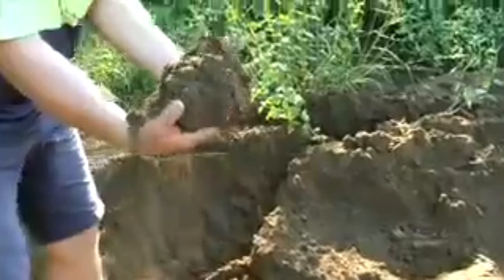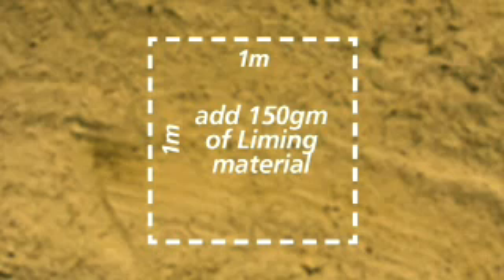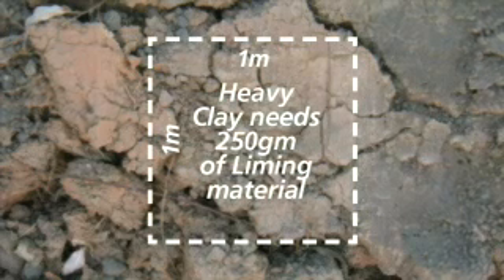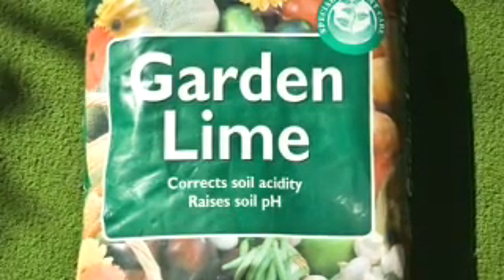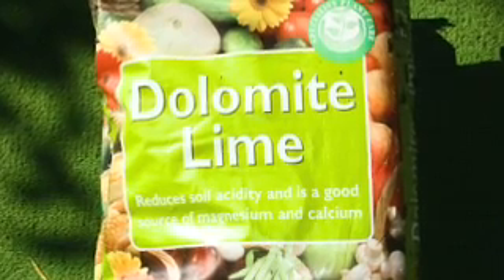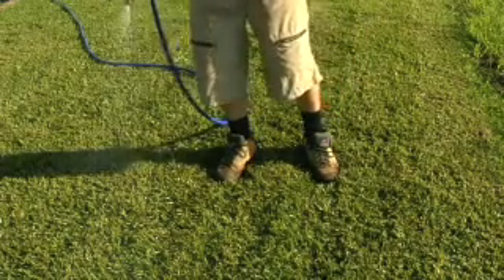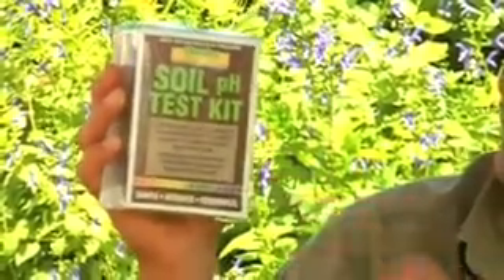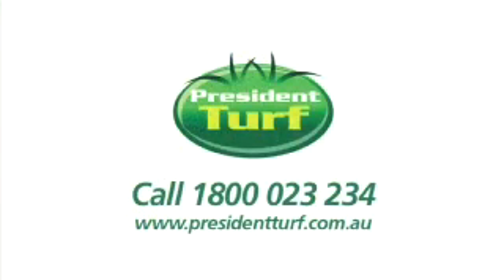The importance of soil pH - President Turf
Maintaining good soil pH is an important component of maintaining a healthy lawn. Find out why.